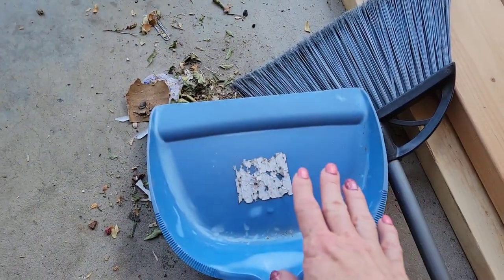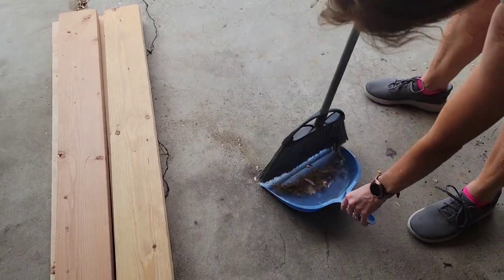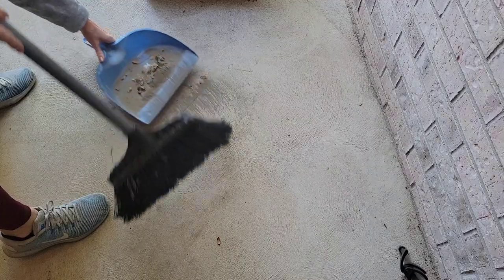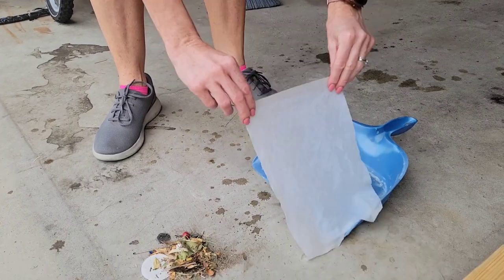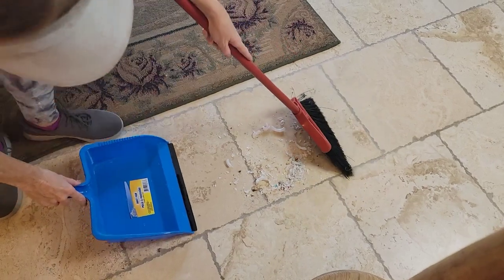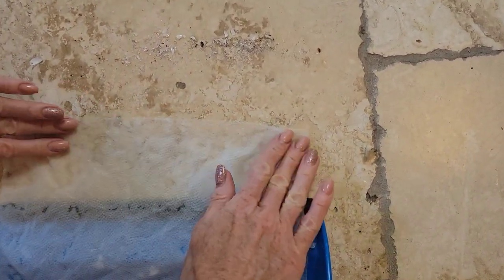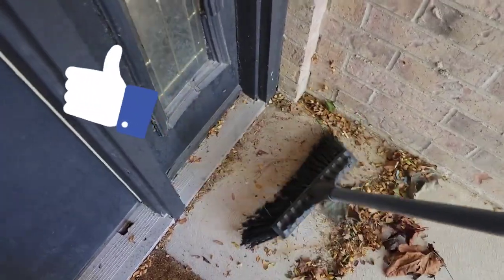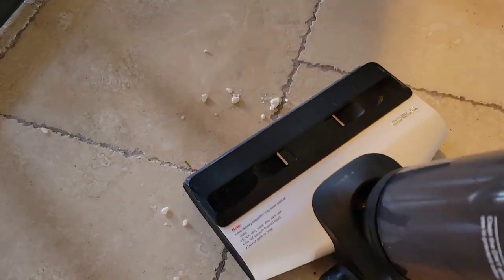It's Too SIMPLE to Believe, But it Really WORKS | Best Sweeping Hack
Sweeping the floor is an ageless task, but there is always one little problem with it.  The little gap between the dustpan and the floor always leaves a little bit of fine dust and dirt behind.  No matter how many times you pull that dustpan back to sweep again, it's always still there.  But with this little hack, that dustpan line is no more.

BEST EVER!